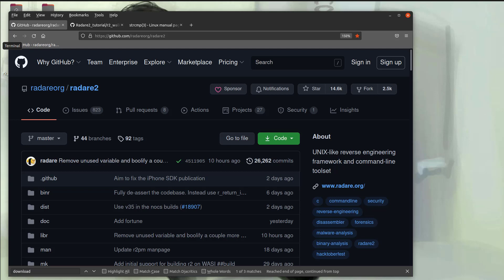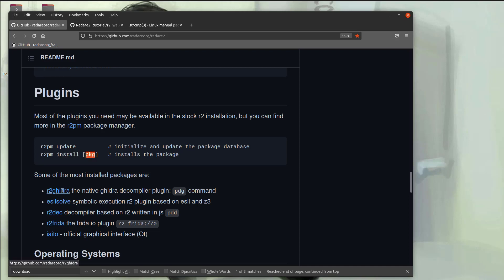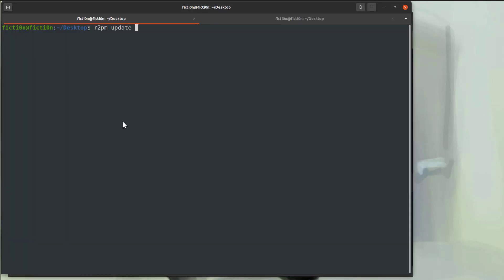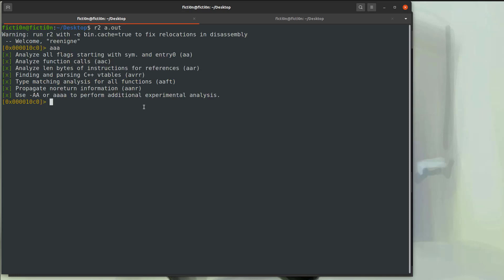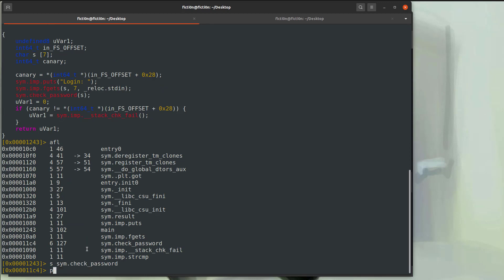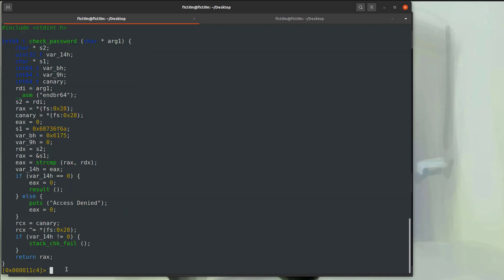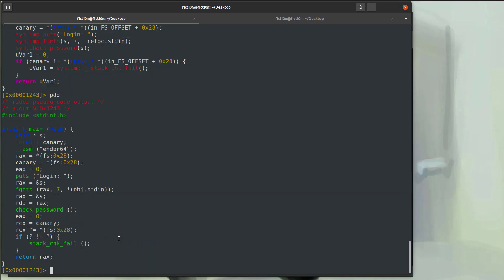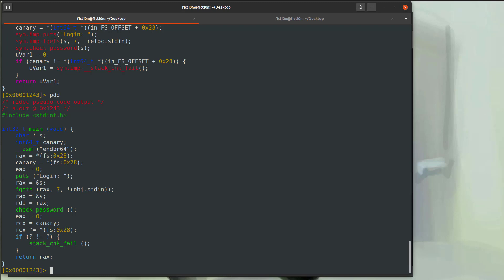Radare2 Series 0x2 - r2pm Ghidra Decompiler Usage in R2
This videos covers the use of 2 decompilers within Radare2, The Ghidra Decompiler and the DEC decompiler and gives suggestions for its usage.